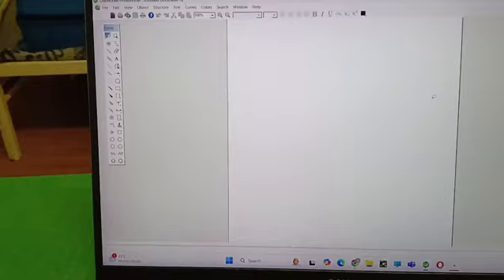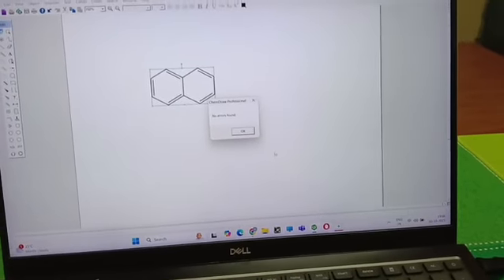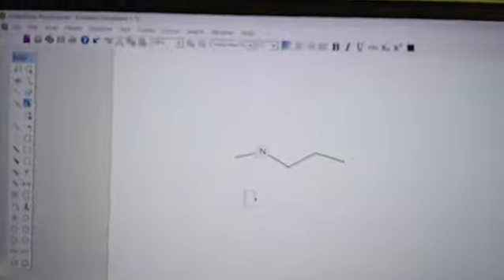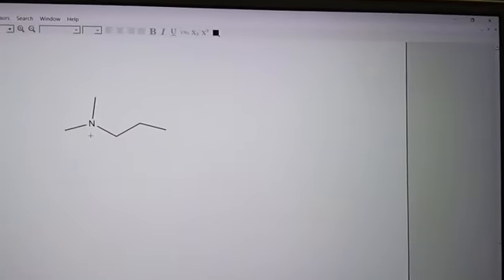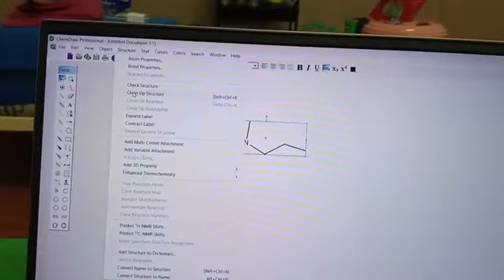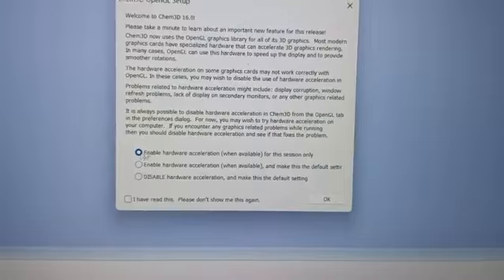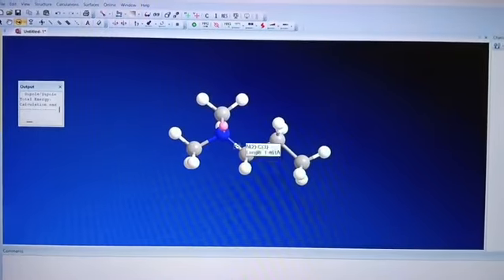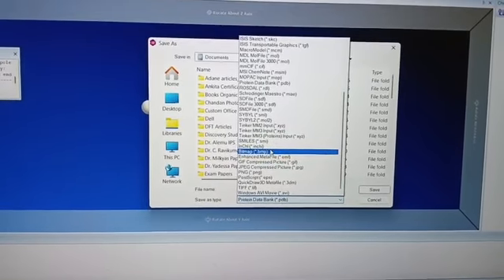CC Chem Draw 1